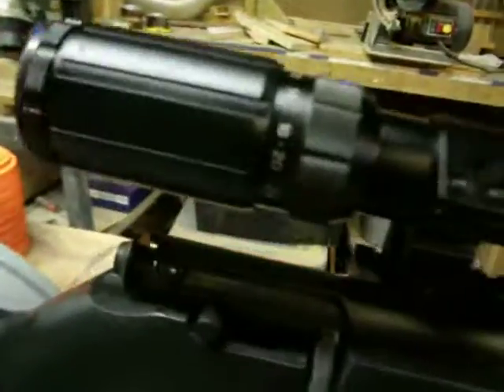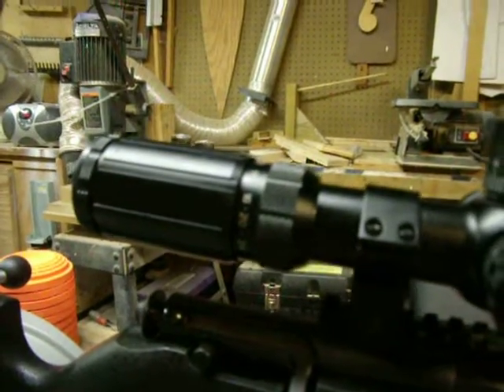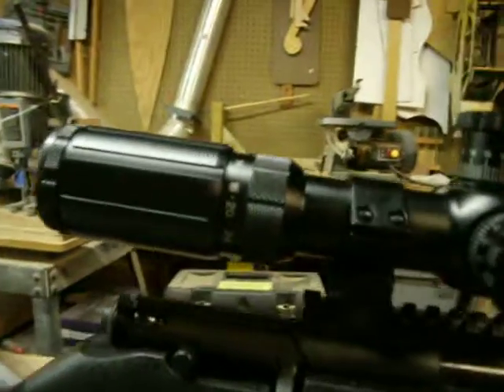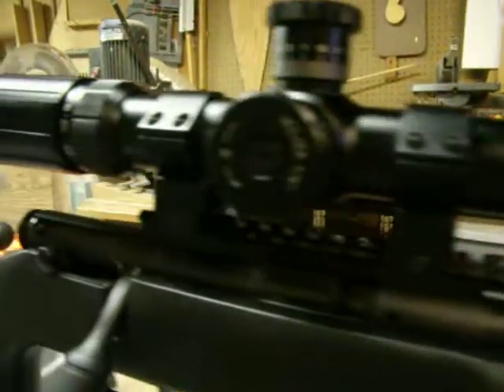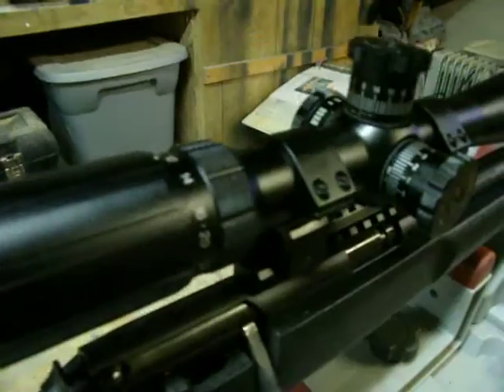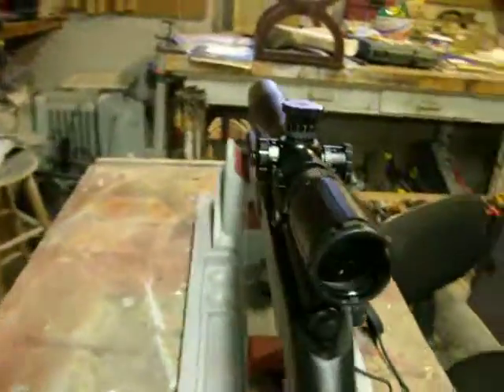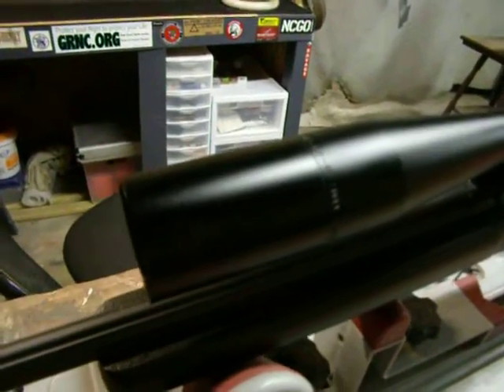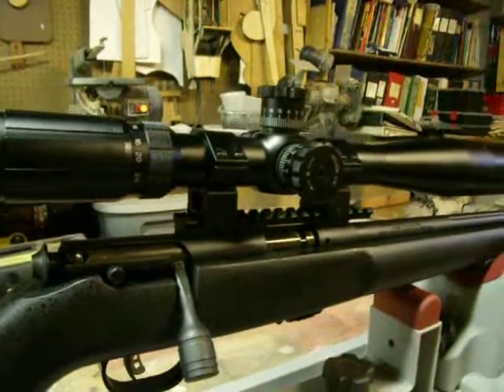BSA 6-24x44 Riflescope Review - Donnie D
Just a quick look and review of the BSA 6-24x44 riflescope I purchaced for my Savage MK II FV-SR .22 rifle.
Donnie D